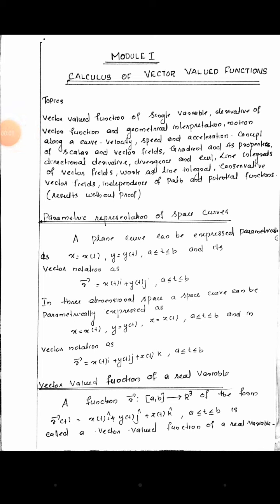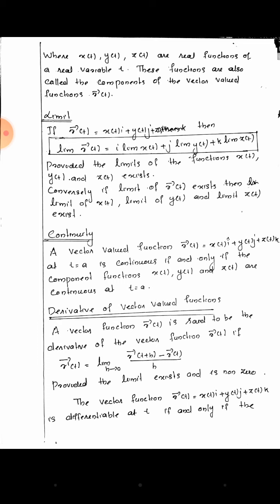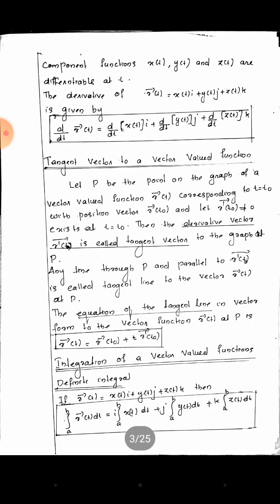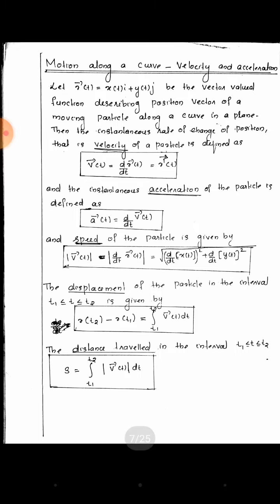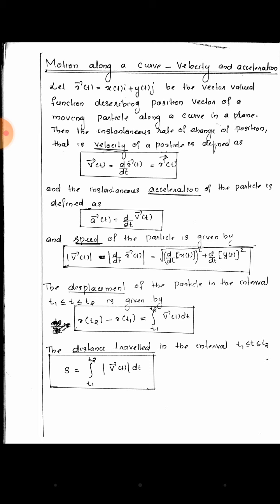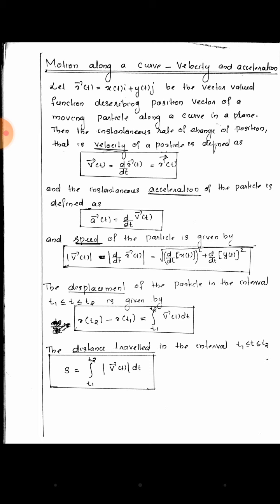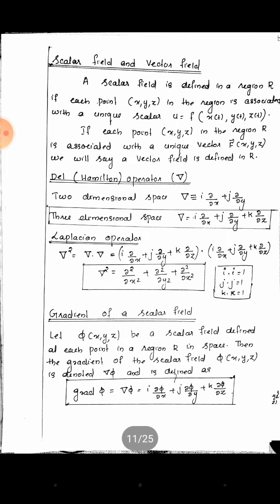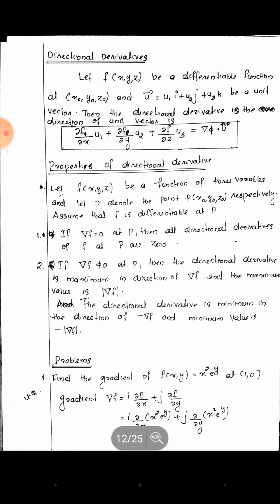module 1 1